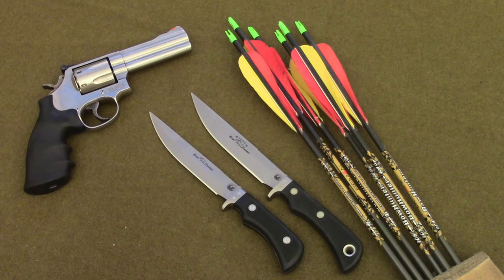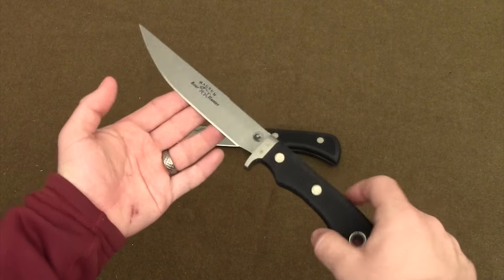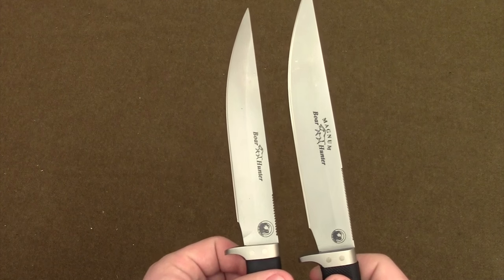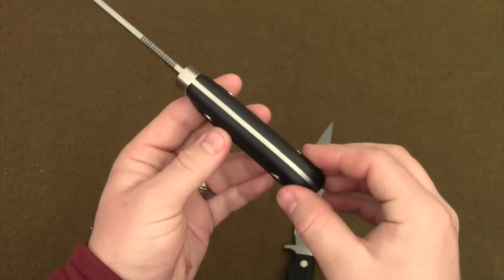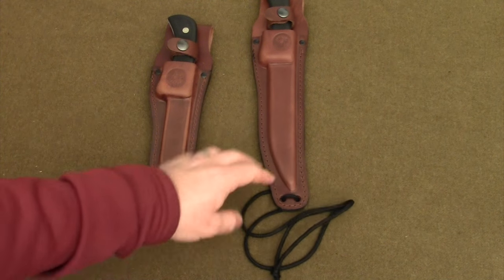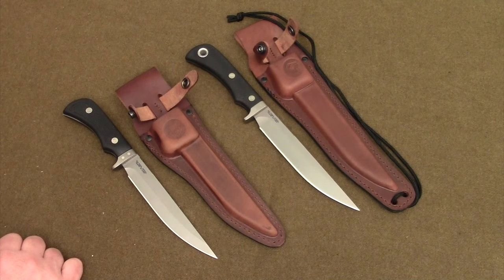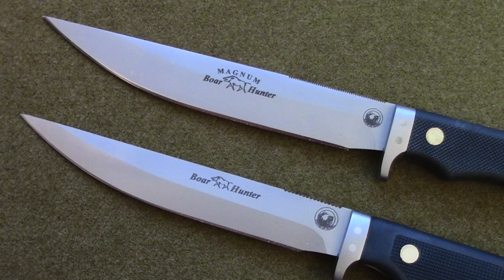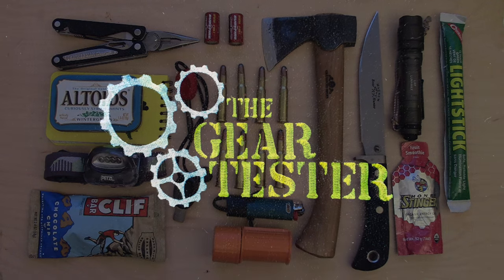KOA Boar Hunter VS Magnum Boar Hunter by TheGearTester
In this video I compare and contrast two hunting blades that are manufactured by Knives of Alaska. Although the Boar Hunter and the Xtreme Mag Boar Hunter share many simularities there are some important differences that I feel are worth noting. Watch the video and let me know which knife you think is the best.